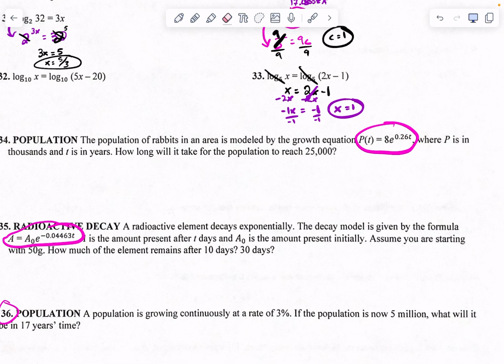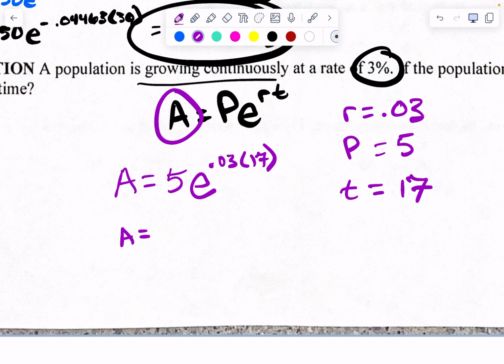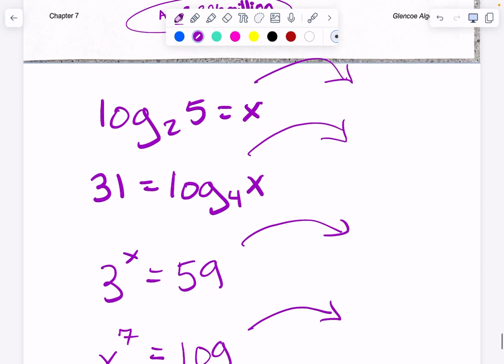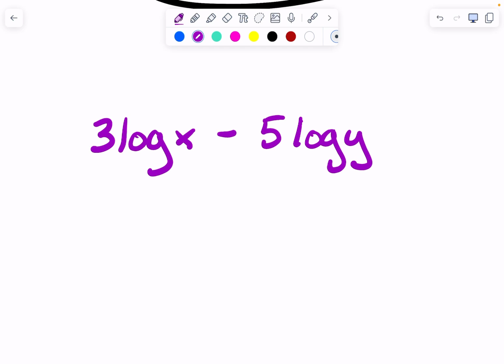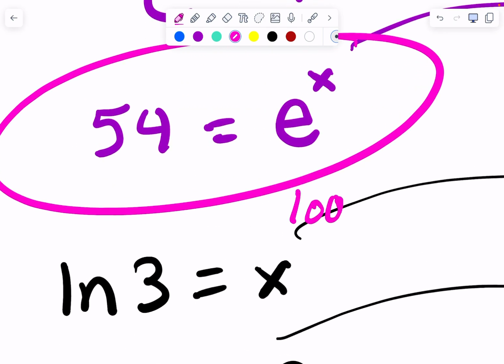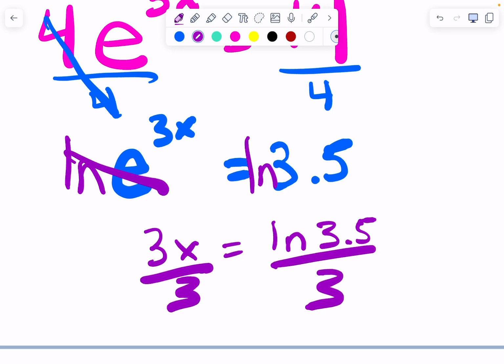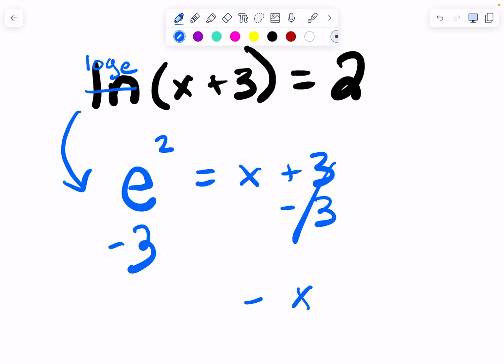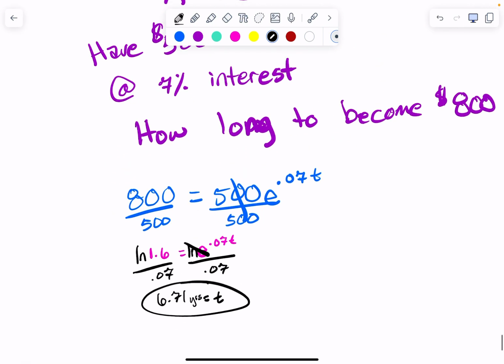Alg II Ch 8 Review Part B and White Boards